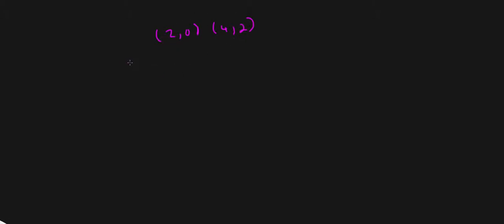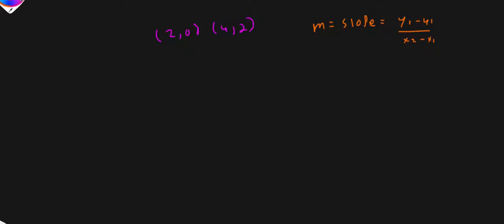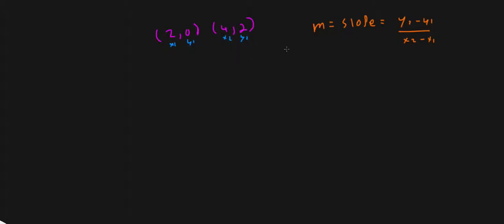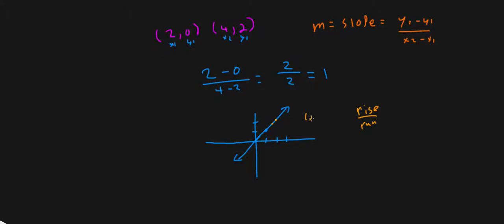Slope of a Line | AnsariMath.com